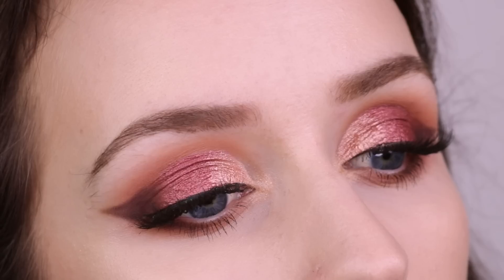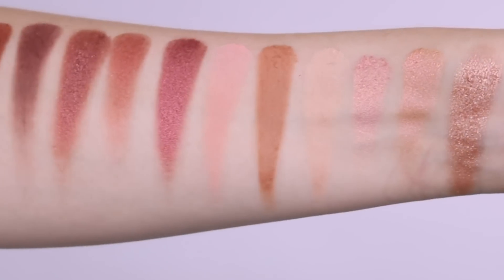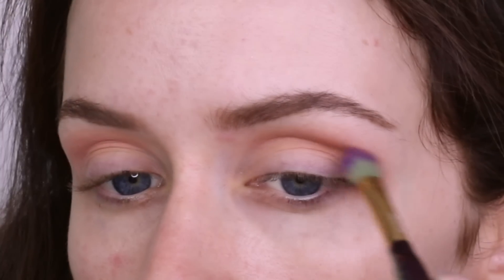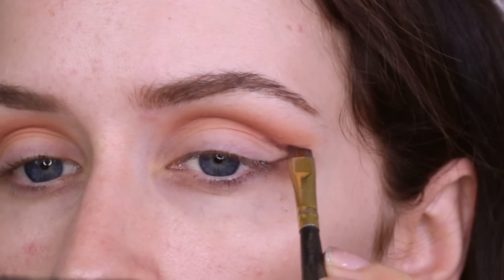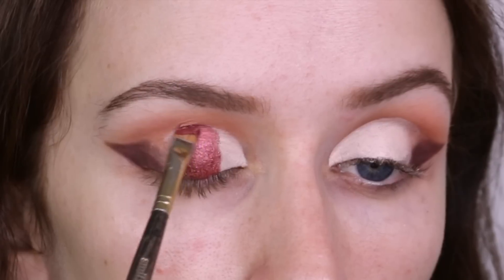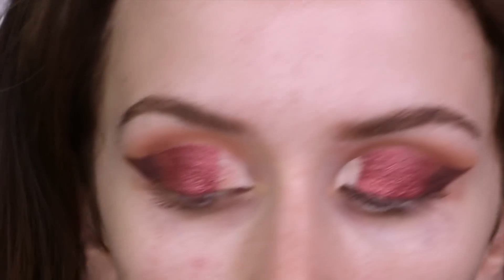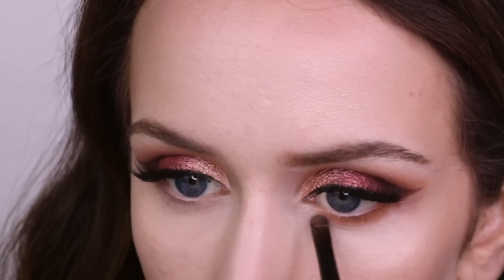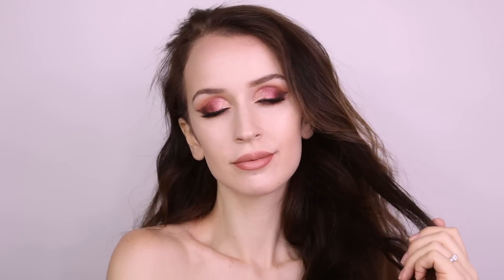*NEW* MILANI PURE PASSION PALETTE | Warm Winged Smokey Eye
Hey guys! Milani just came out with two new eyeshadow palettes and I really wanted to film some looks with them! This video is going to be on the Pure Passion palette, but if you wanna see my video on the Soft & Sultry palette, here it is